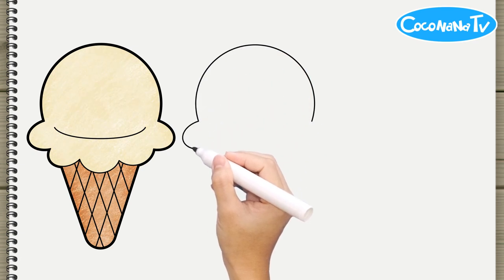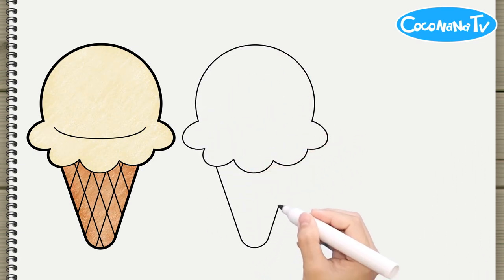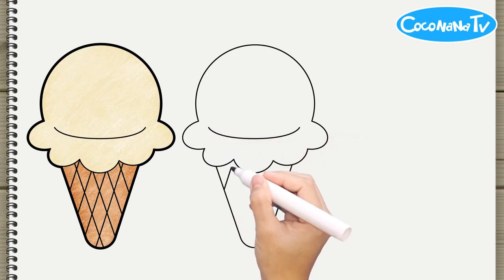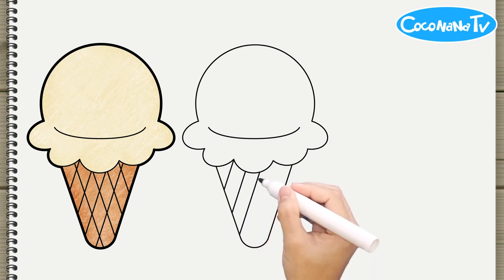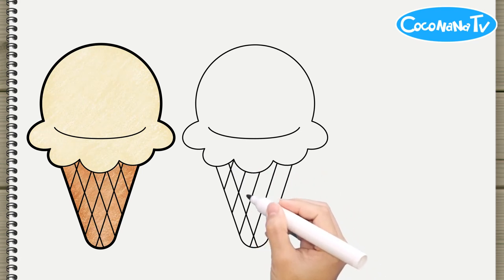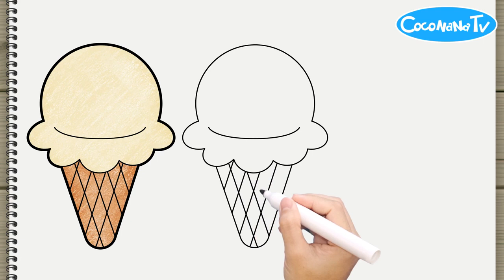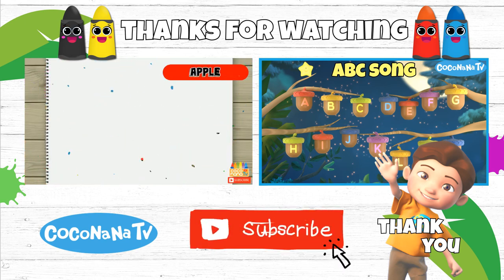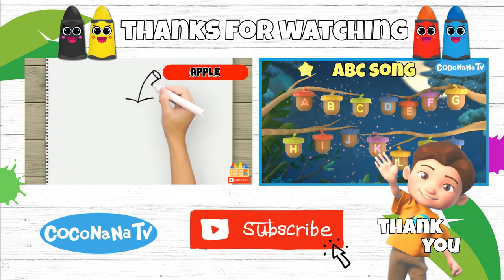ICE CREAM with CONE part 2 - How to Draw and Color for Kids - CoconanaTV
Let's learn to draw ICE CREAM with CONE for kids.
This video invites all kids to draw and color ICE CREAM with CONE with CoconanaTV.

All of you can learn how to draw in this video, line by line, and also how to color.

By CoconanaTV